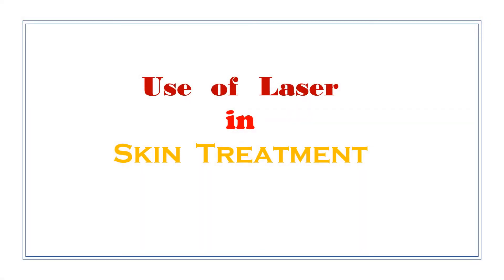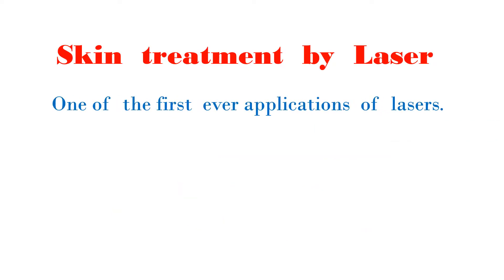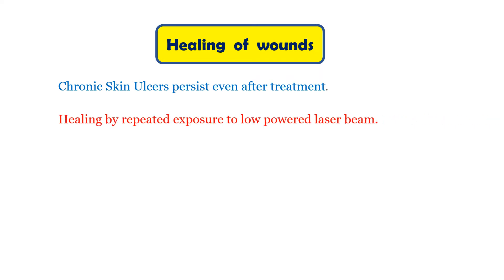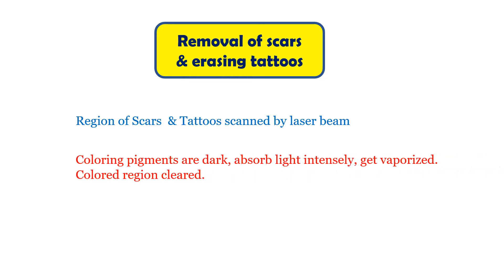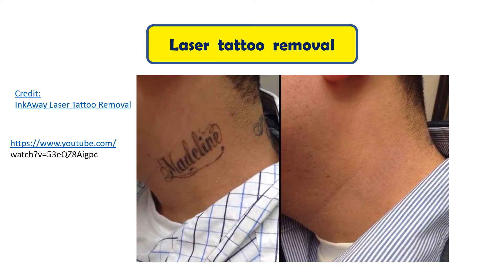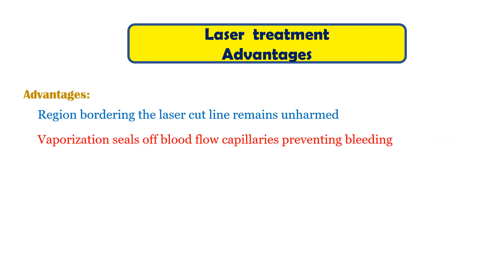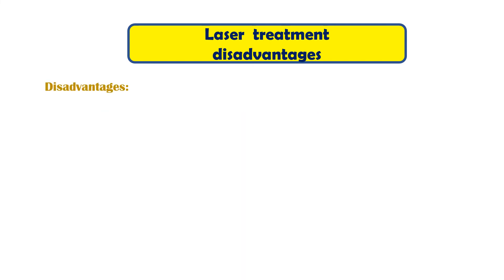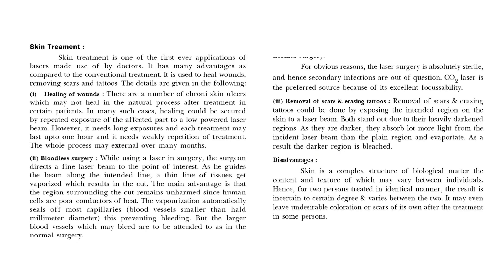VTU Engg Physics Theory [NEP Scheme] | Module 3 – Laser Skin Treatment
In this video, a short account of how laser is used to heal wounds, removing scars and tattoos is given. Advantages & disadvantages of using lasers in skin treatment are also discussed. This topic comes under medical applications of Lasers in Module 3 of VTU Engineering Physics Syllabus under the NEP Scheme enforced from the year 2021.